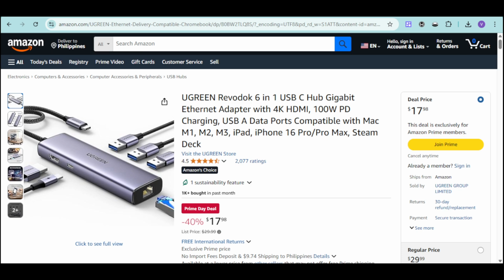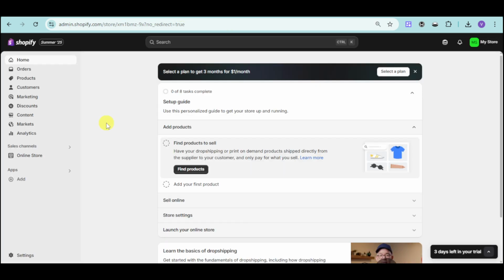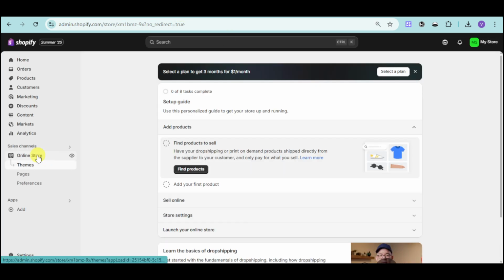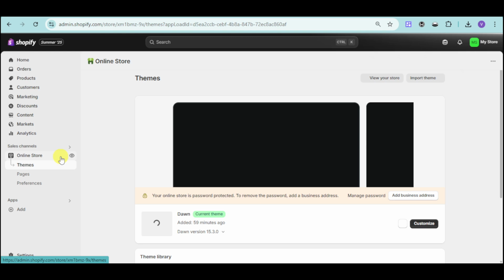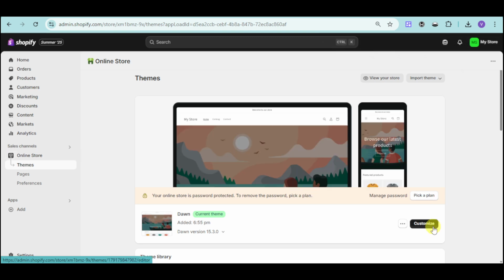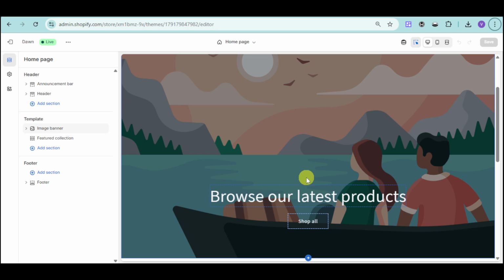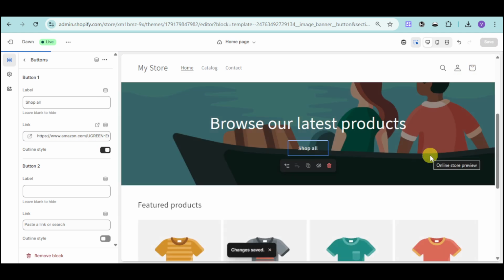How to Add Amazon Affiliate Link to My Website (Complete Beginner Tutorial)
How to Add Amazon Affiliate Link to My Website .Want to start earning passive income from your website? In this video, I’ll show you exactly how to add Amazon affiliate links to your website the right way. This step-by-step tutorial is perfect for beginners looking to join the Amazon Associates Program and start monetizing their content.